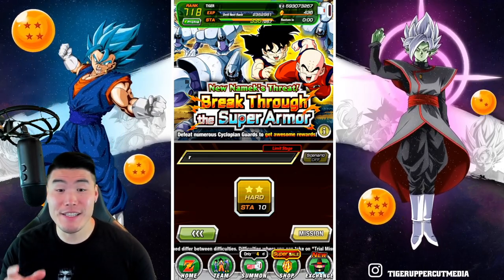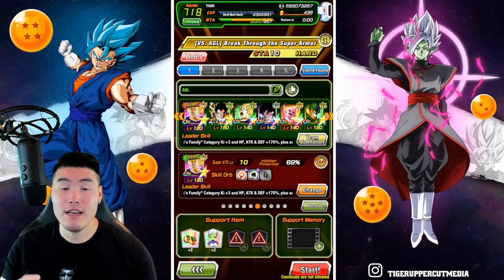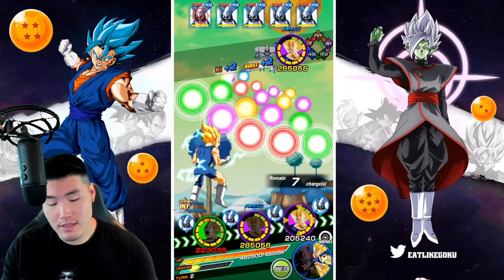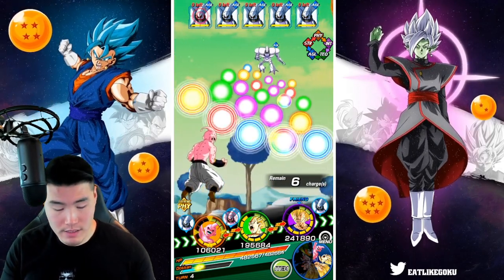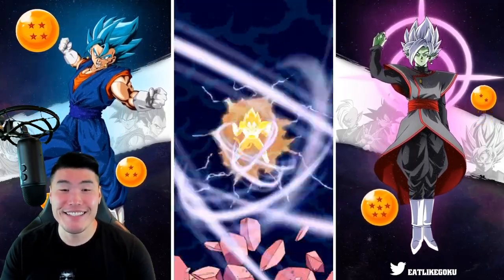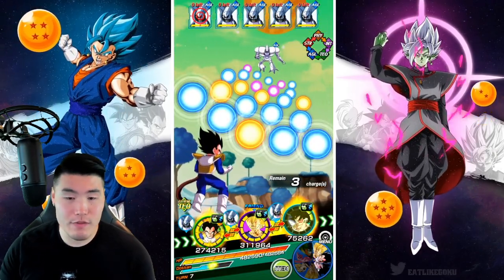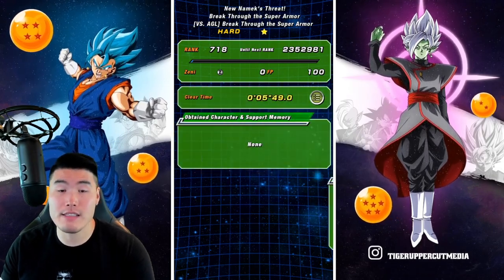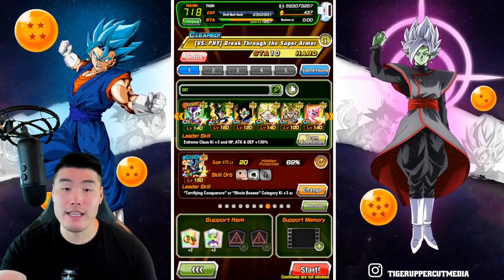THE EASIEST WAY TO BEAT THE CYCLOPIAN GUARD EVENT & CLEAR ALL THE MISSIONS! (DBZ Dokkan Battle)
If you're having trouble with the new Cyclopian Guard event, here are some tips that might help!